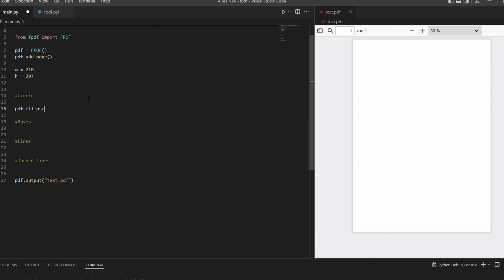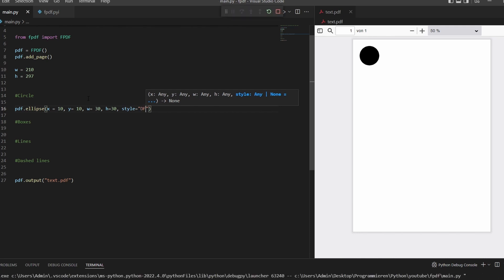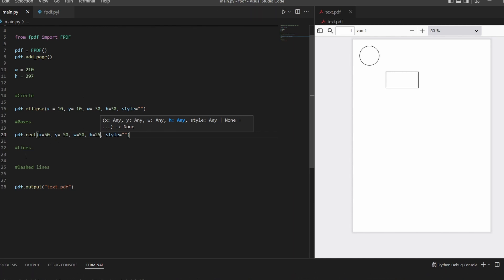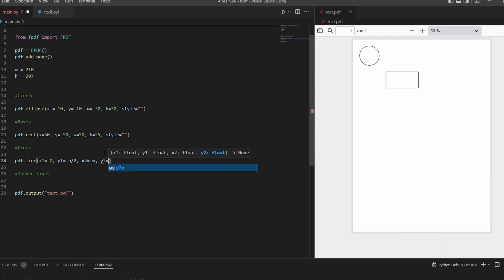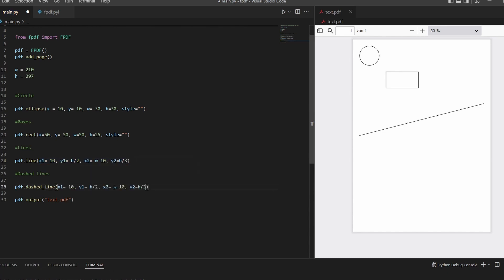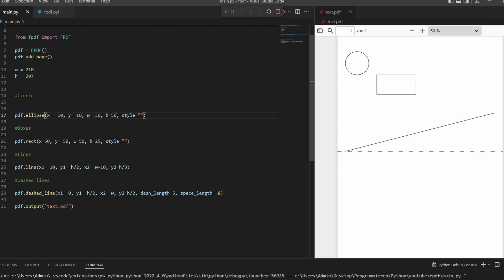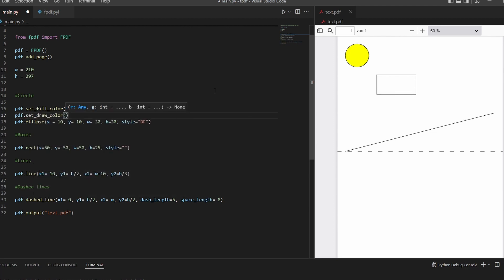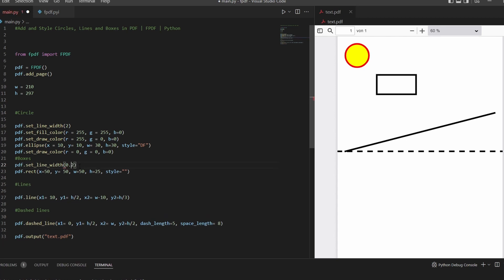Add Circles, Lines and Boxes to PDF | FPDF | Python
How to add and style different shapes into PDF with FPDF in Python